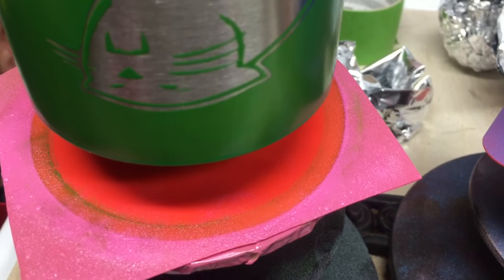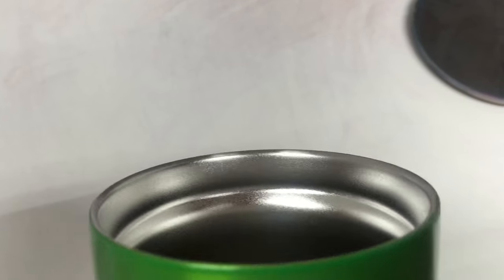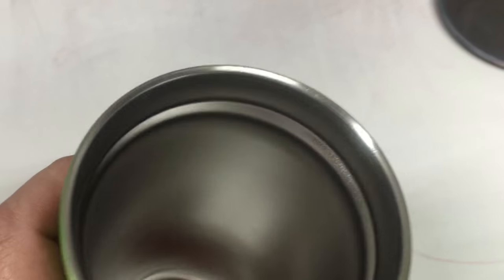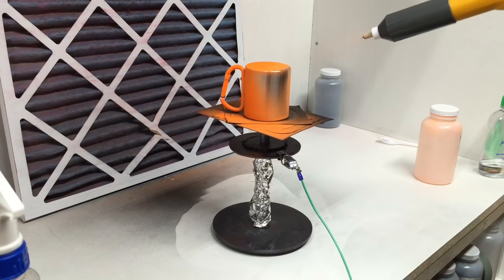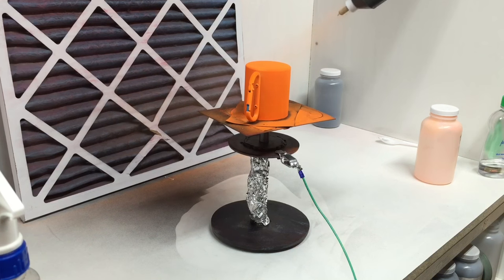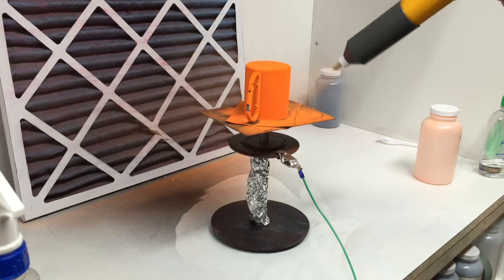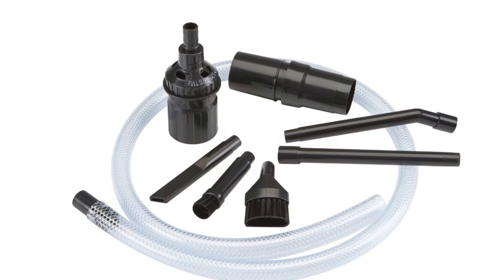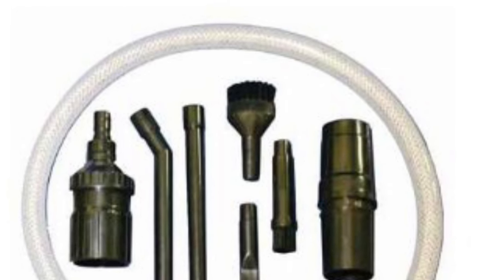One easy way to get a clean edge when Powdercoating a YETI.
Here is one way we have found to accomplish that ever elusive perfect edge on the top of a powdercoated tumbler.

Looking for things I use in my videos?  Look no further.

Amazon Afillate Links:
Hypersmoth PowderCoating System
Circuit Rose Vinyl
Circuit Explore Air 2
Vacuum Cleaner Micro Attachment Kit
Portable Bench Top Sandblast Cabinet
Eastwood Dual Voltage HotCoat Powder Coat Coating Gun
High Temp Masking Tape
Oracle 651 Vinyl Starter Pack
Welding Jacket
Lincoln Electric Powermig 210
Strong Hand Tools Heavy Duty Magnet Square
Strong Hand Tools Magnet Level
Markal Silver-Streak Round Metal Marker
Markal Trades Marker holder and 12 refills
Miller Extra Heavy Duty Gloves
FastCap PSSR16 16 FastPad Standard Reverse Measuring Tape
FastCap PMS-FLAT-16 PMS Flatback Series Tape Measure 16 Foot
StudioPRO (Set of 2) S-600BN Dimmable 600 Bright LED Photography Continuous Bi Color Light Panel & Light Stand Kit with Carrying Case & Barndoor - Photo, Video & Film Production Studio Essentials
Blue Yeti USB Microphone - Silver
Sony DSC-RX10 III Cyber-shot Digital Still Camera
Reduce Cold-1 Bottle/Can Cooler 14oz (2 Pack)
Makita 9557PBX1 4-1/2-Inch Angle Grinder with Aluminum Case
Fluke 62 Max IR Thermometer
Black 2pk
Blue 2pk
Pink 2pk
Char-Broil Vertical Electric Smoker $137 Shipped as of 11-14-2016
Timer Digital Mini